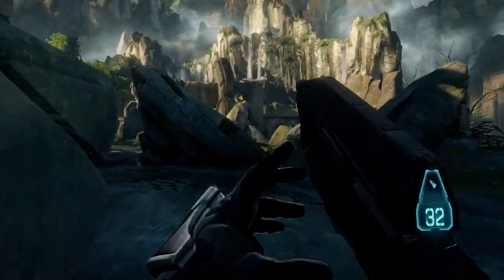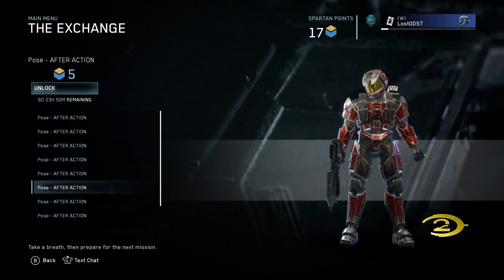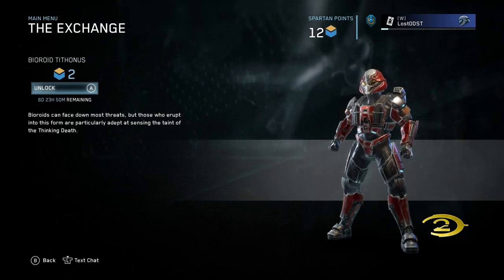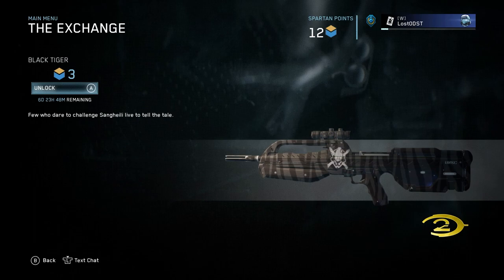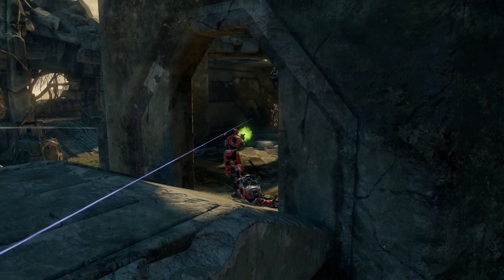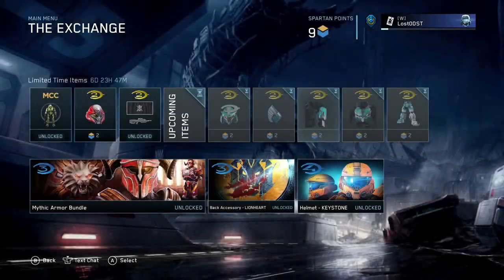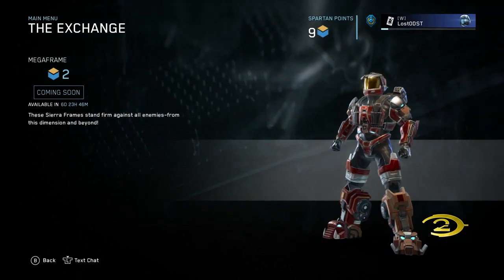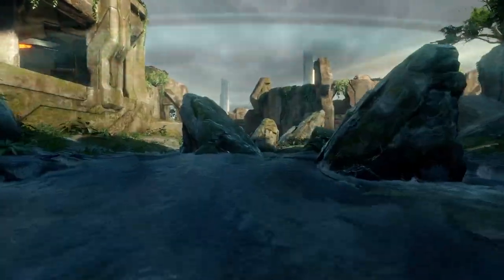Halo MCC Exchange Shop Update. September 7, 2022.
What's up guys, I have noticed no one is making any updates on the exchange shop so I figured I would fill that gap. There's been a recent update with mcc so hopefully these videos help some people out.

Items featured: Bioroid titthonus helmet, black tiger br skin, and action pose.

Chat with the community!